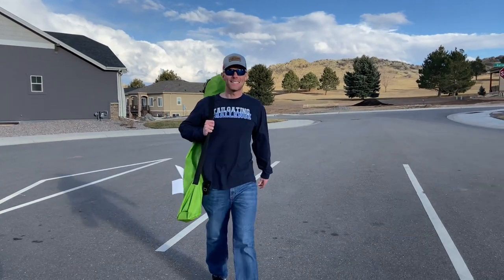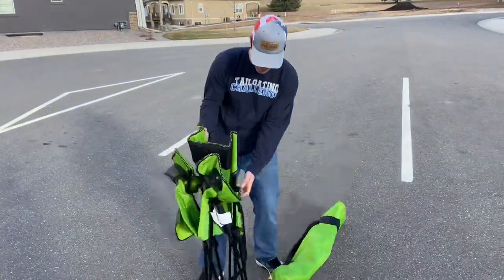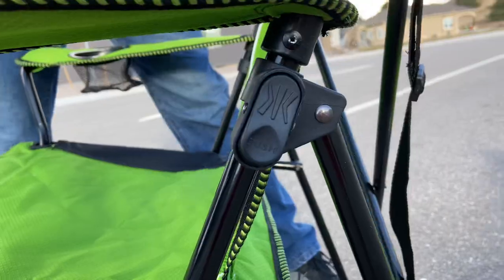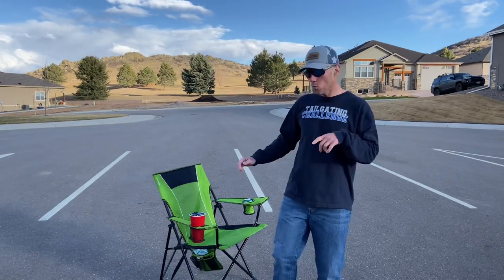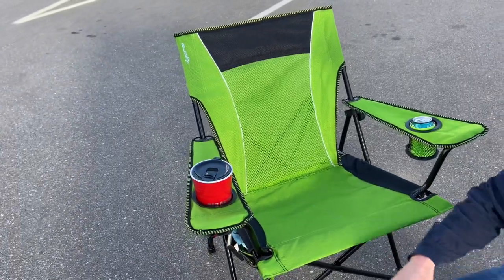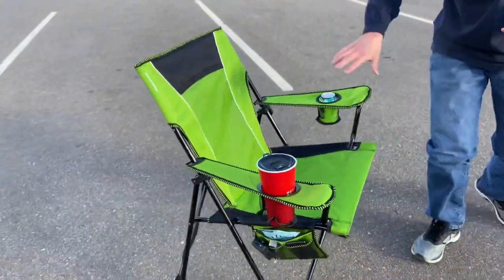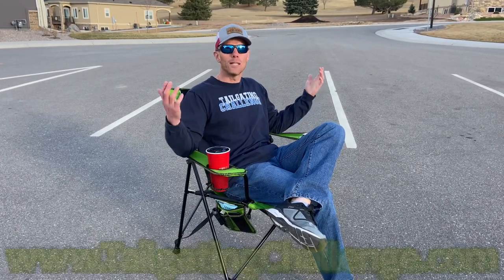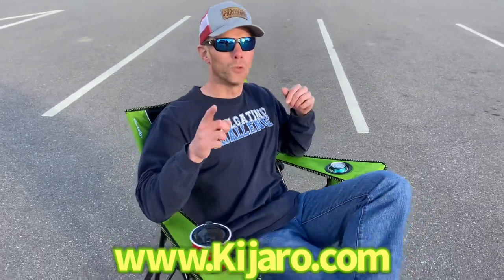Kijaro Dual Lock Chair Review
Every tailgating event needs a comfortable and stylish chair. In this video we go into the Kijaro Dual Lock Chair Review. Let’s see if this is one of the best tailgating chair out there.

Bright,
Stylish colors
Dual lock, so no sag

The chair felt rugged, stable and ergonomic.

The end of the video got crazy windy even with our wind proof mic it couldn’t handle the snow storm coming in.